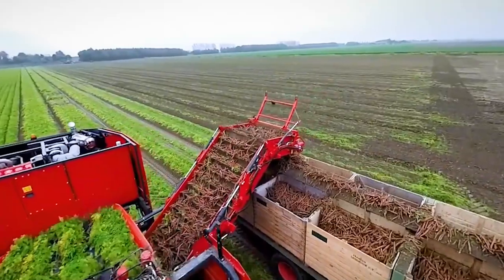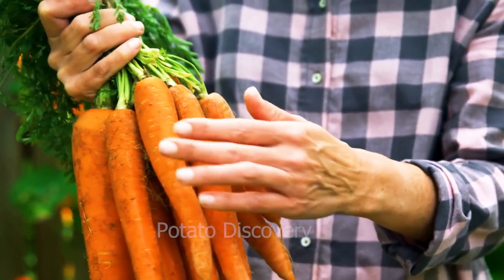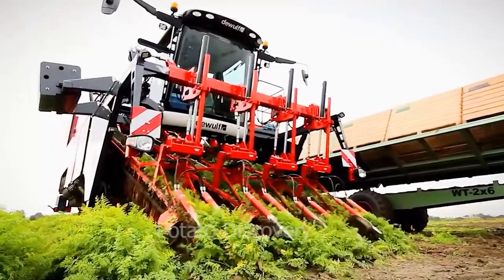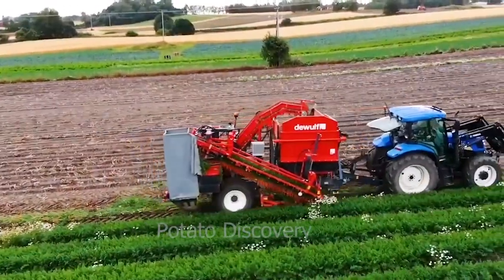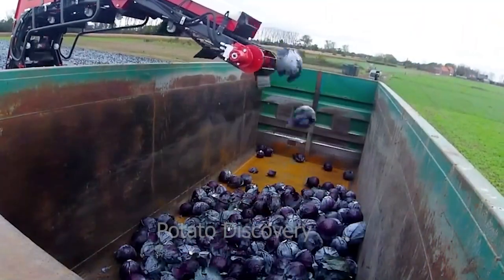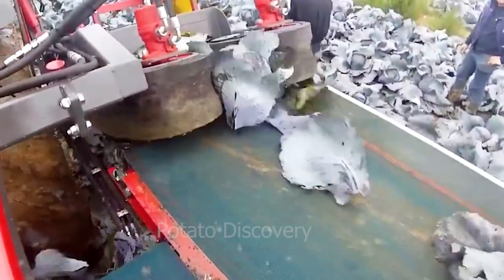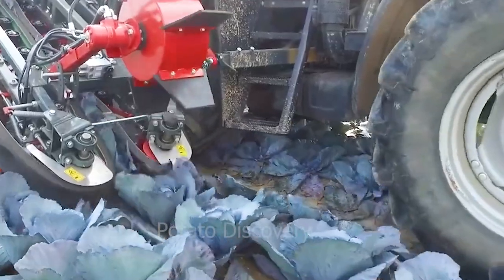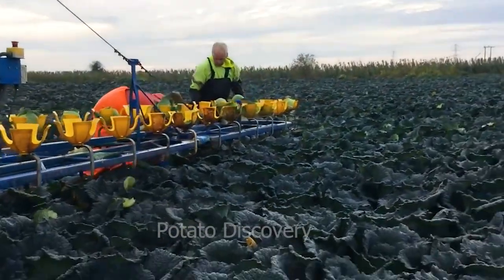How To Harvest 73 Million Tons of Carrots | Agriculture Technology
In front of you now, this is a super giant carrot field, agriculture technology, the farmer just needs to sit on the machine to control. This machine can automatically pluck carrots and cut off the leaves and stems. After that, agriculture technology the carrots will be poured into the truck. Carrot is an agricultural crop that is widely grown in many places and is popular for its high nutritional content and delicious taste. agriculture technology In the process of growing this type of agricultural product, the harvesting stage brings quite a lot of difficulties for farmers. agriculture technology To improve this situation and shorten the harvest time, a carrot harvester was born with many outstanding advantages.
Hello everyone who has come to our Potato Discovery - agriculture technology channel
Discovery channel about smart agriculture in the world
We study modern agriculture in the world
Let's learn about this modern agriculture today
♦ You can watch the latest and greatest videos here:
Images and Videos are free to use under license from:
storyblocks/James Gaither/Tom Goldstein/Sleeping Ghost
♦ pexels
♦ pixabay
♦ Some of the material used in the video belongs to the esteemed owners.